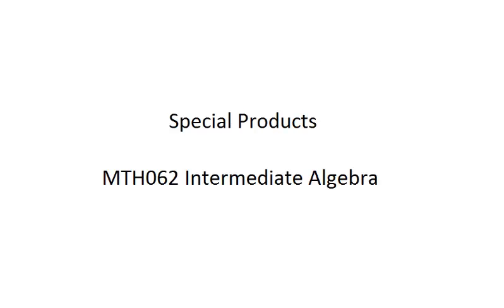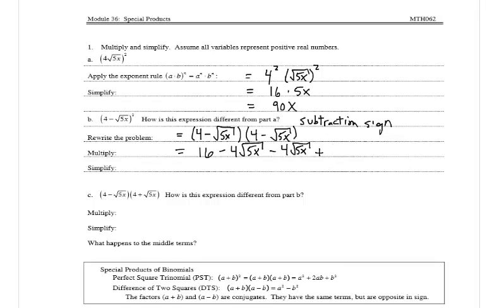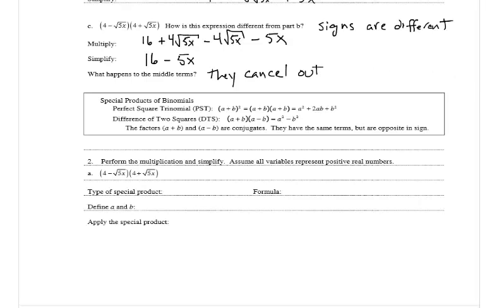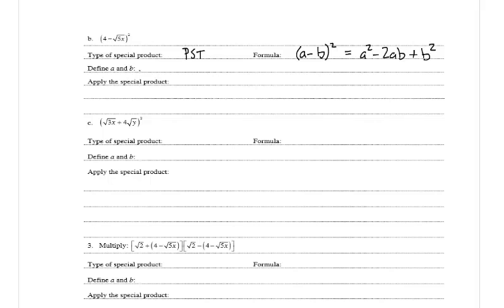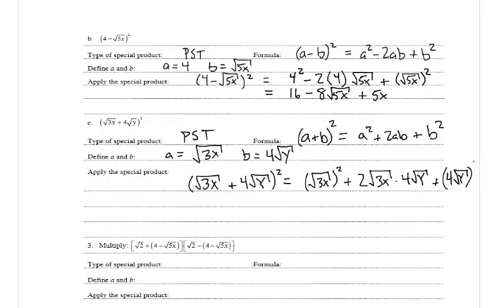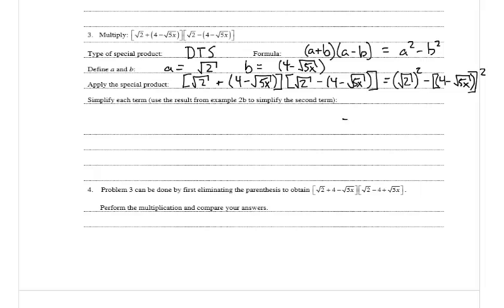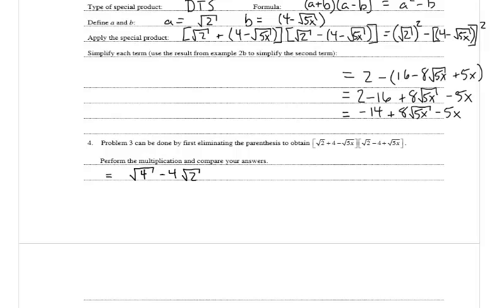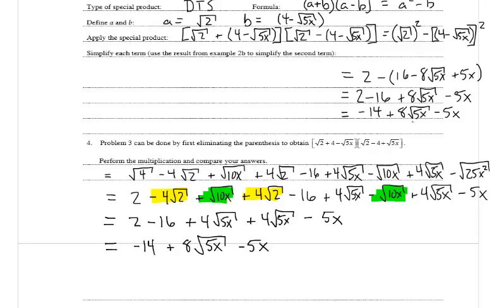special products module 36 mth 062